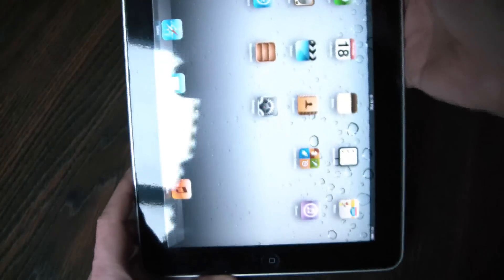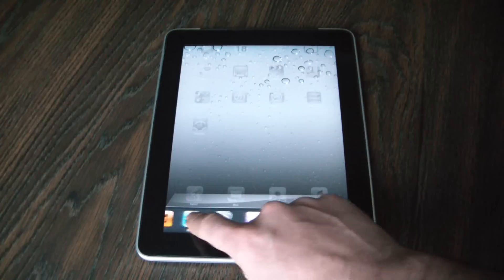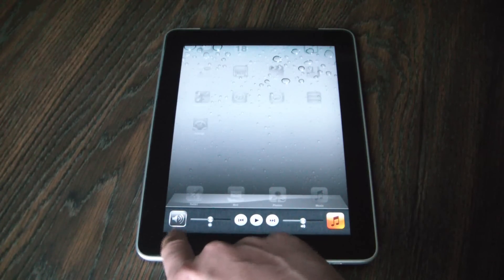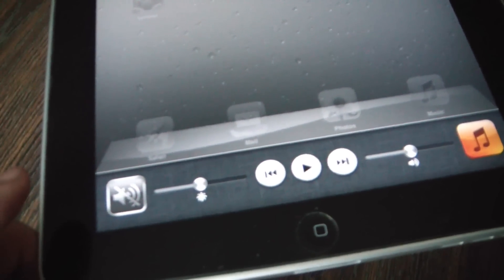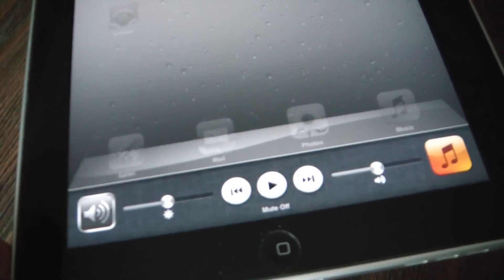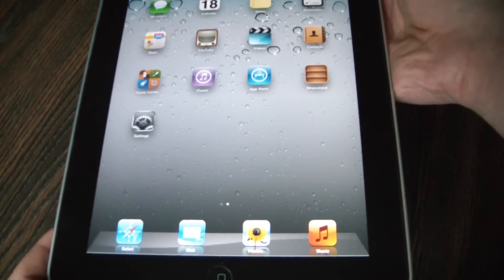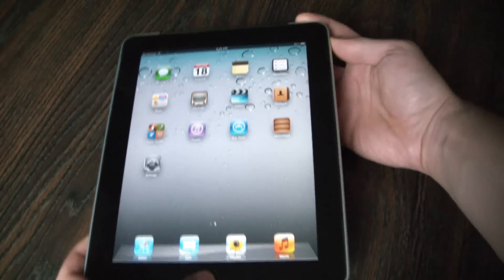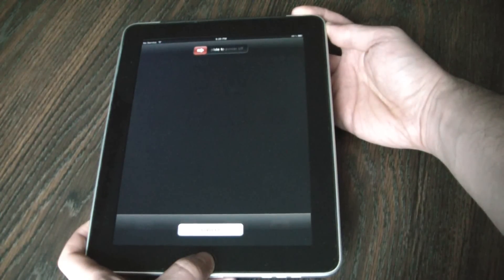How To Fix The Sound On An iPad Quick And Easy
No audio iPad fix.